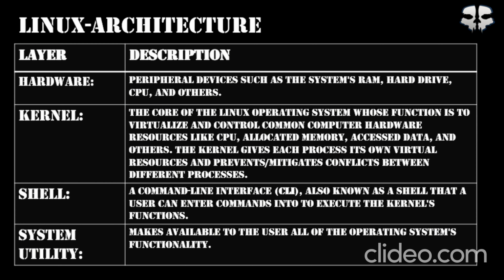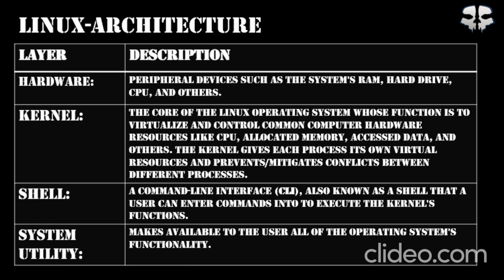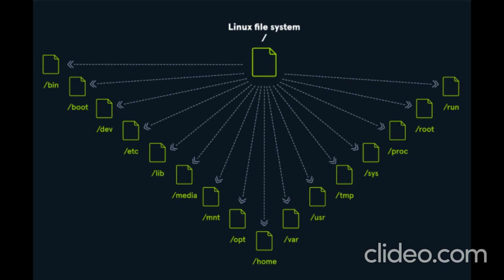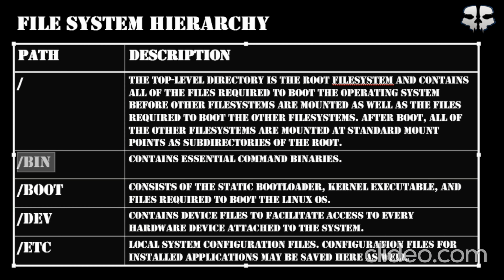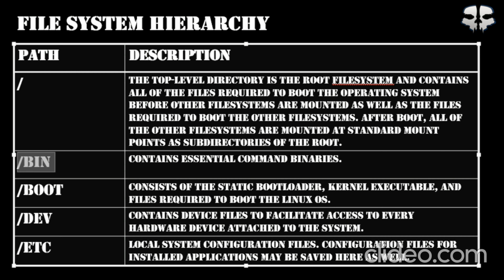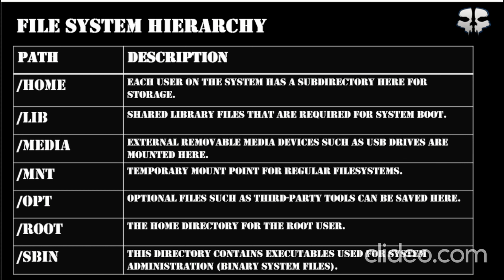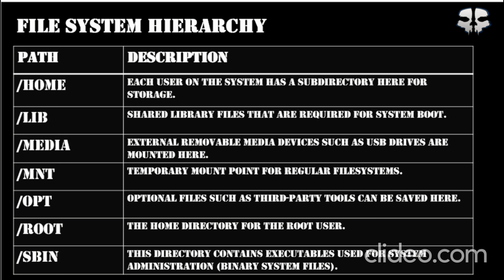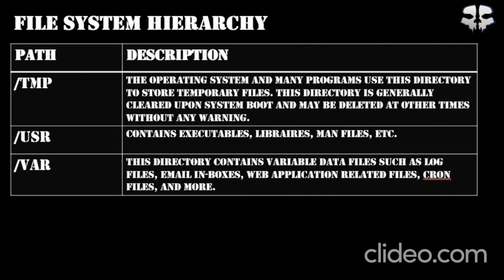Linux-Fundamentals Part-5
This is the part-5 video of linux fundamentals.